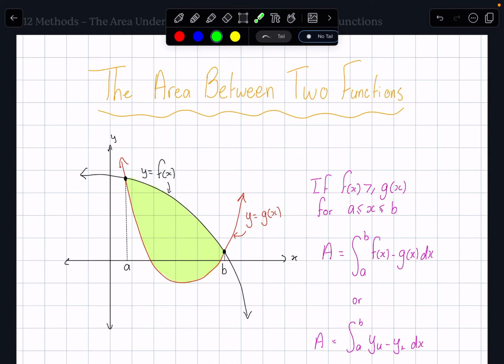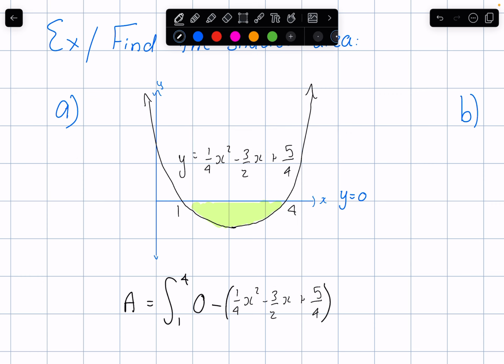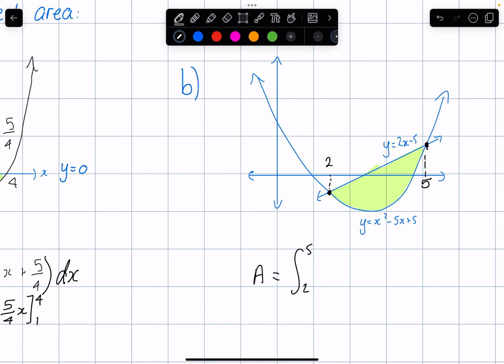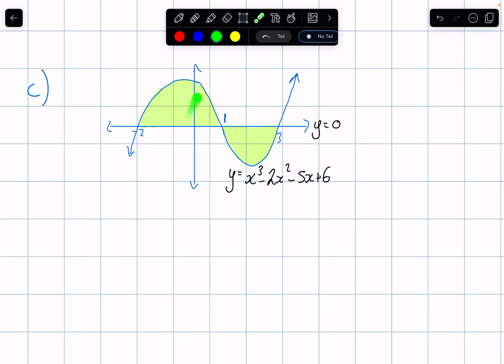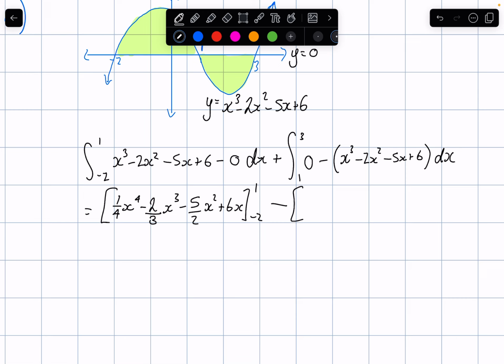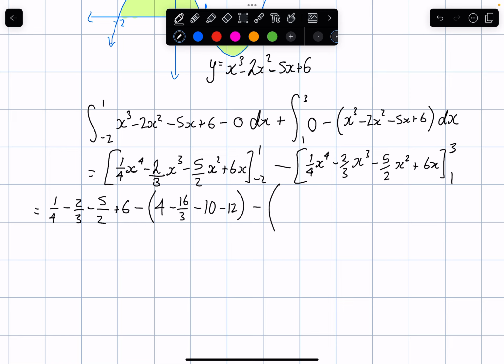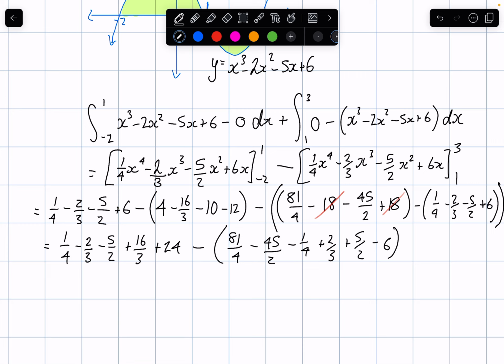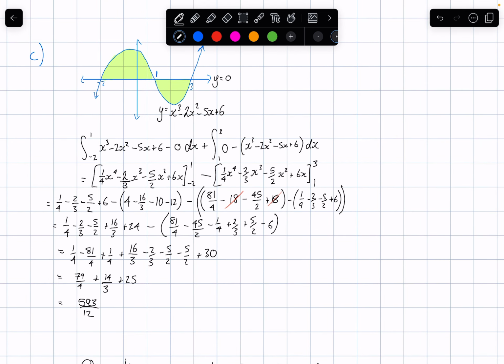The Area Between 2 Functions